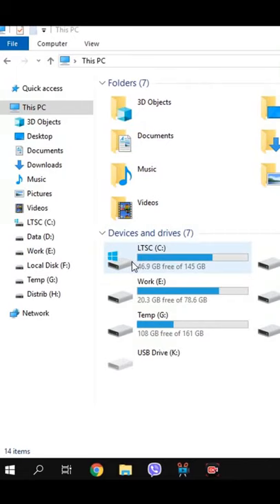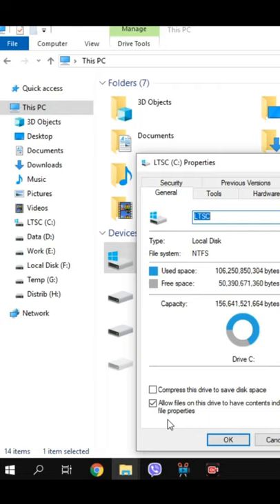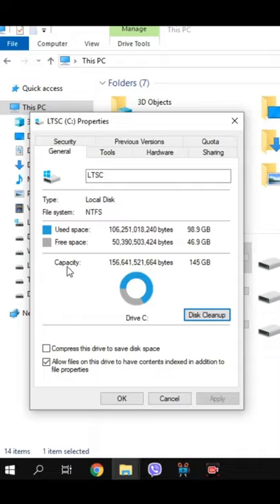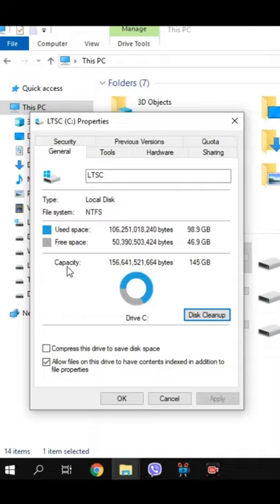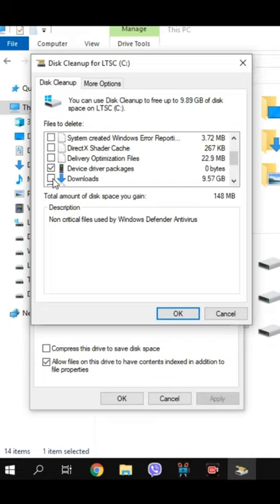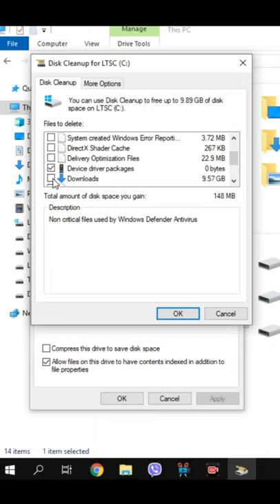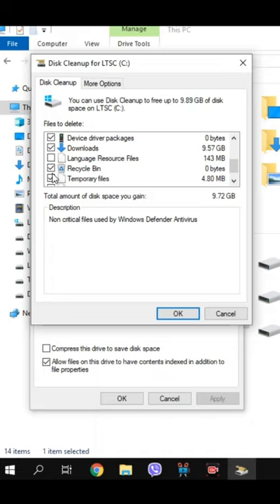How to Clean C Drive Fast? Free up disk space quickly on Windows 10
The most important and easy way to free up space on C drive. Watch how to clean disk C or C drive fast on Windows 10!